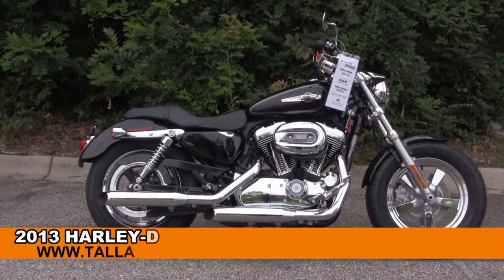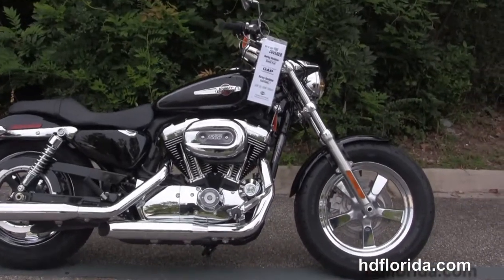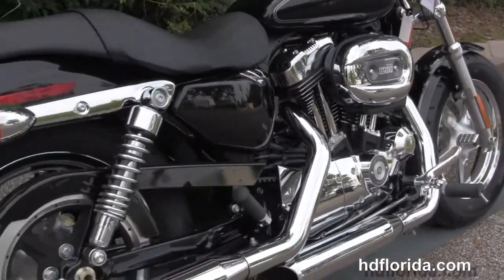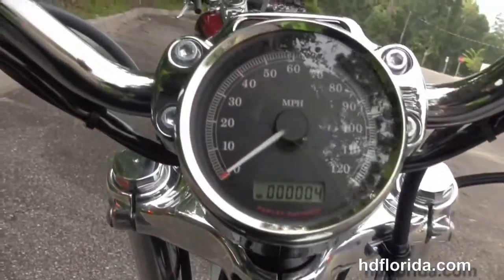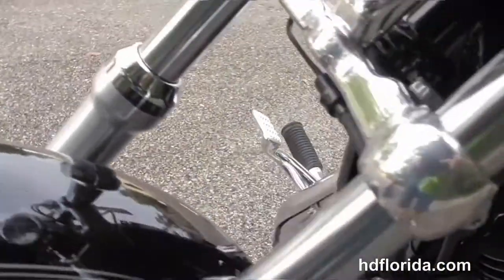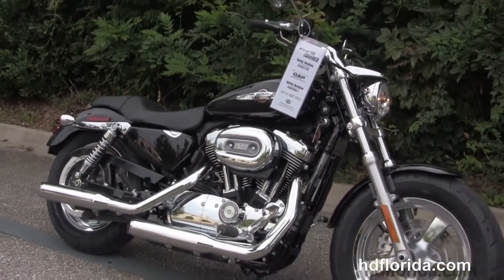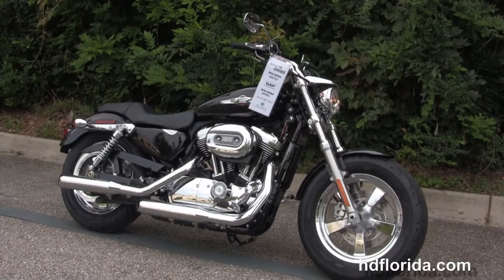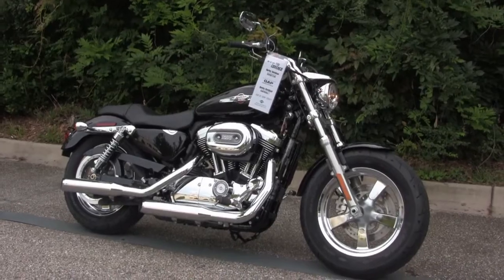New 2013 Harley Davidson 1200 Custom Motorcycle for sale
New 2013 Harley Davidson XL1200C Sportster 1200 Custom Motorcycles for sale.

Stock# HD5975